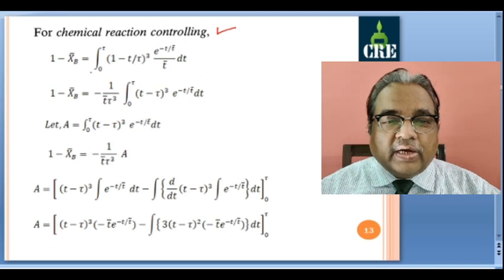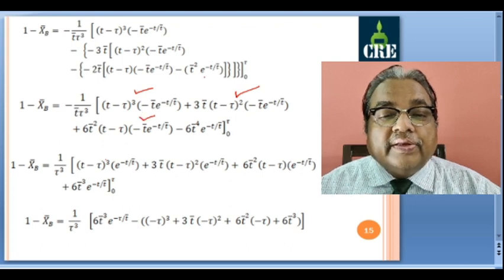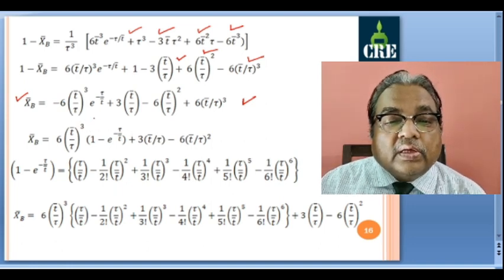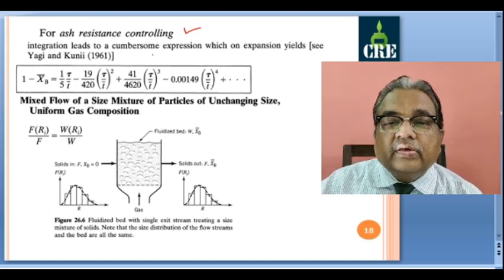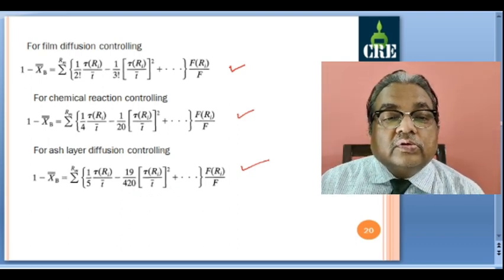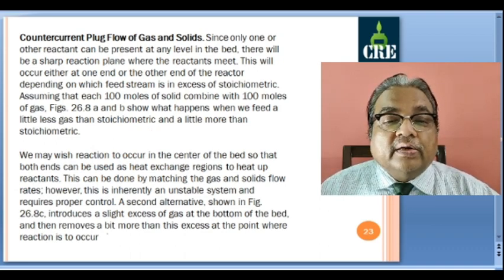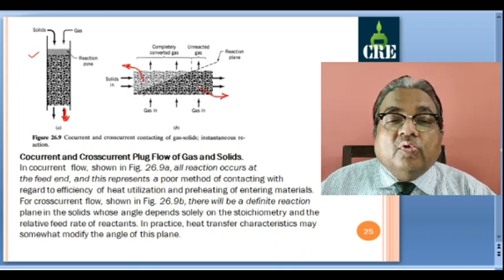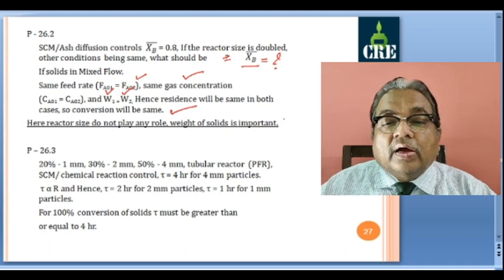Chemical Reaction Engineering II (LECTURE 05 Fluid Particle Reactions: Design Continued)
1. Mixed flow of particles of single unchanging size, chemical reaction controls and ash layer diffusion controls
2. Mixed flow of a size mixture of particles of unchanging size, film resistance controls, chemical reaction controls and ash layer diffusion controls
3. Instantaneous reactions
4. Problem Solving Session on Chapter 26 from Octave Levenspiel